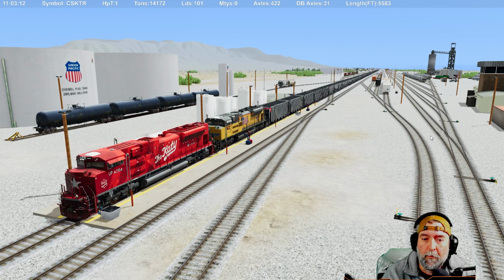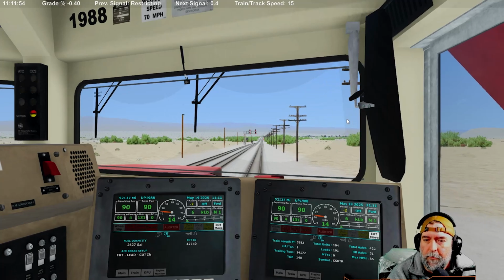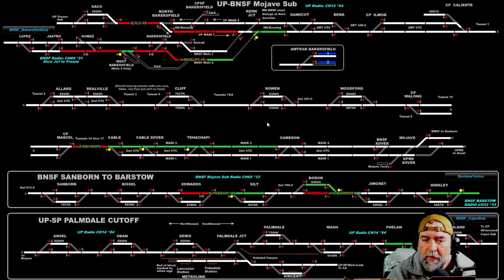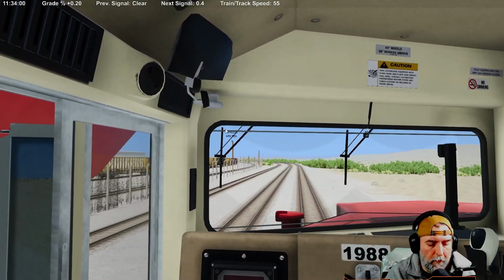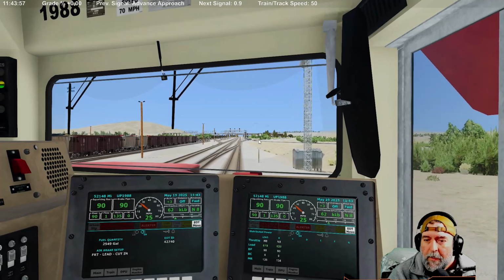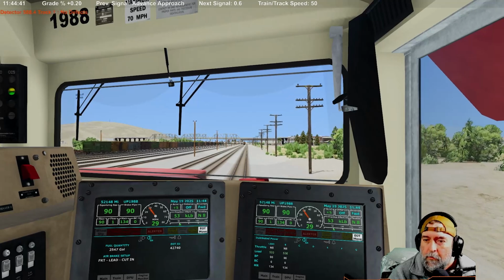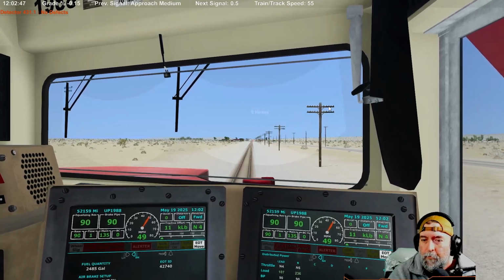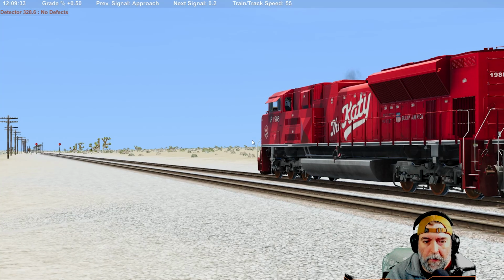Union Pacific's Trona Coal Train Pt.1 - Run 8 Train Sim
We're back in Run 8 Train Simulator and we're taking the CSKTR coal train to Trona! This will be a multipart series as we make the full trip from Yermo to Trona. The first two thirds of the trip will be for the Union Pacific then we will hand the train off to the Trona Railway for the final one third of the trip!